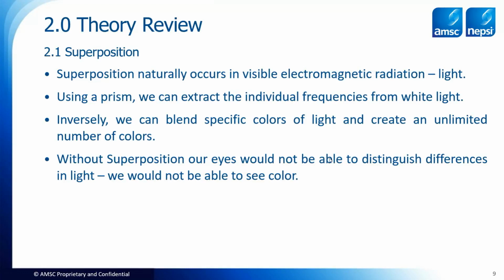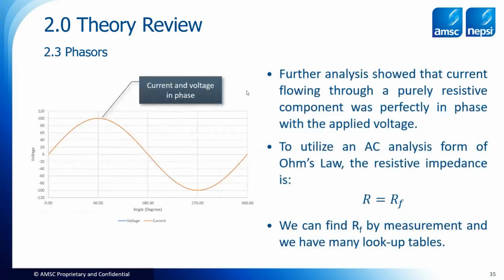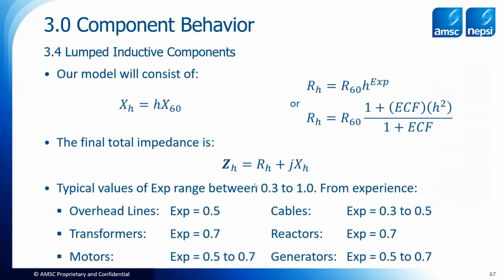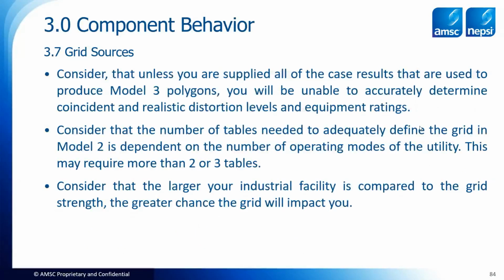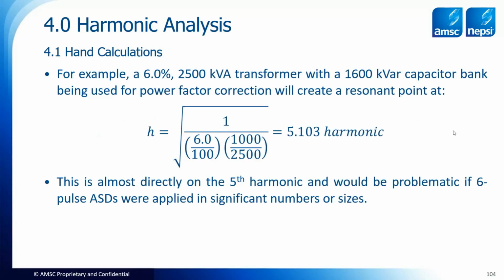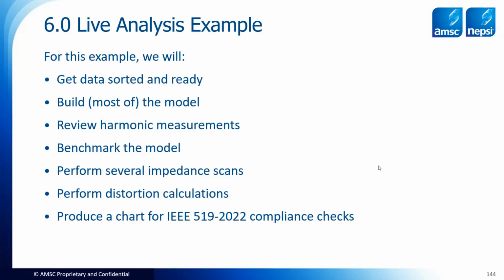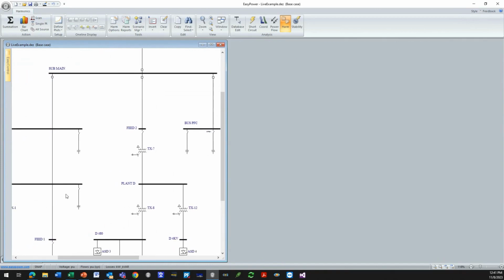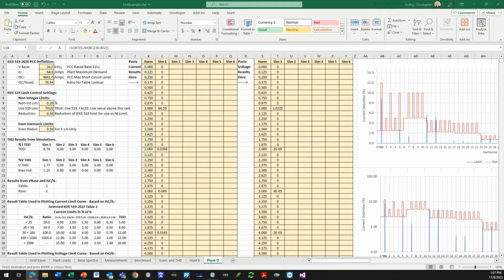Harmonic Modeling & Analysis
Harmonics in electrical power systems had its season at the forefront of "technical topics of the day". But even though its dominance in publications has waned, harmonics issues persist and are ever growing. The increasing use of non-linear loads has made the modeling and analysis of power system harmonics even more relevant for today's electrical power system designs and upgrades.

In this webinar, we will cover several key aspects of modeling electrical power system harmonics. This will include fundamental harmonic principles and superposition, behavior of electrical components, simulation methods, analysis tools, and a live presentation of how an analysis should proceed. This session will not focus on harmonic filtering or mitigation, but will lay the foundation for knowing how to model systems so that mitigation methods can be simulated, benchmarked, and vetted before procurement and installation.

PRESENTER:
Christopher Duffey is a Senior Technical Staff engineer at American Superconductor (AMSC) and a licensed professional engineer in Oregon. Chris joined AMSC's Network Planning Team in 2022, performing system analysis for the D-VAR and D-VAR WO STATCOM, Neeltran rectifier, and NEPSI harmonic filter product lines.

Chris, a 38-year veteran power engineer, cut his teeth at Power Technologies, Inc. in Schenectady, New York starting in 1985. He was introduced to power system harmonics while working for Ray P. Stratford, co-chair of the IEEE 519 Standard's 1992 update and was the secretary of that same document. In 1995 he took a position at Electrical Systems Analysis in Clackamas, Oregon (makers of the EasyPower software), where he consulted and maintained the EasyPower software engines. During a time of self-employment between 2014 and 2022, Chris continued power system consulting and analysis, and developed advanced monitoring tools.